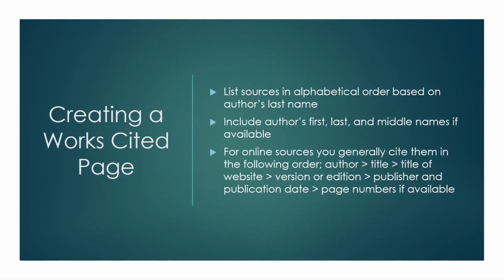Writing a College Paper Like an English Major